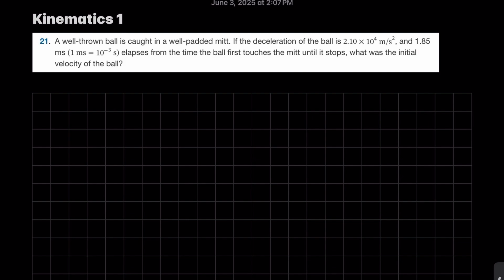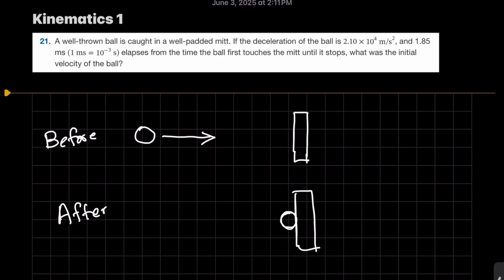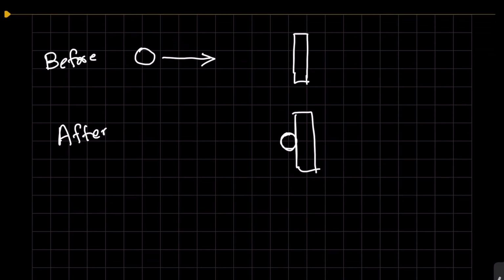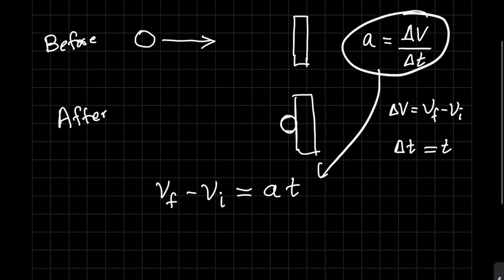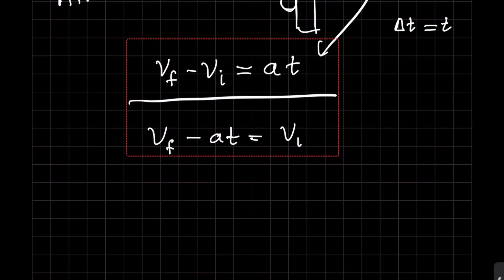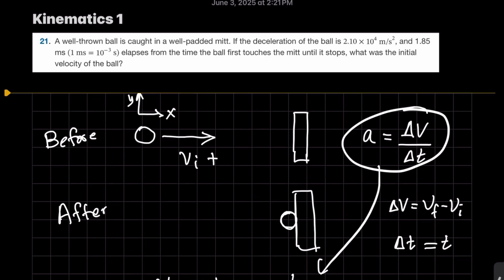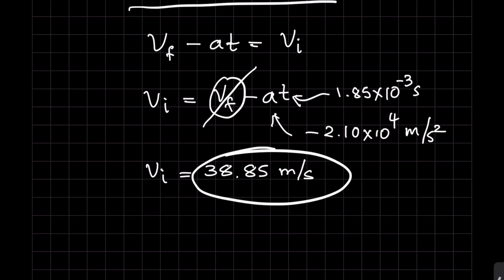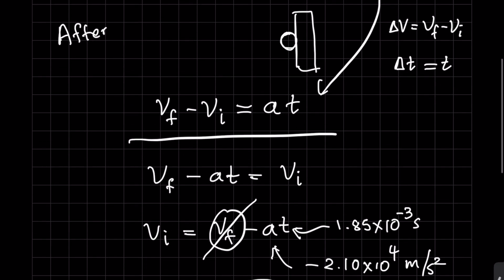Kinematics 1 (Process of Solving a Physics Problem)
In this video, I go step by step through the way I would think about solving a physics problem. This one is particularly focused on solving a kinematics problem.

I'm solving Problem 21 from Chapter 2.5 of the OpenStax College Physics (2nd edition) textbook , which you can find